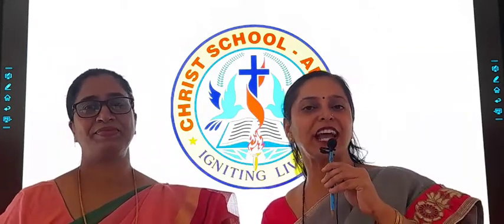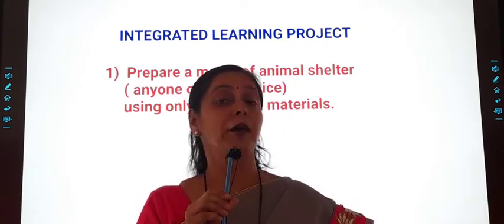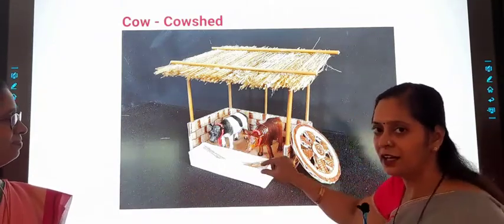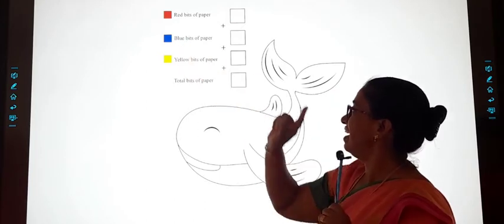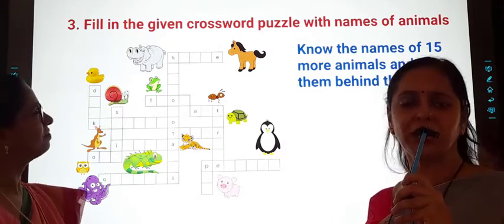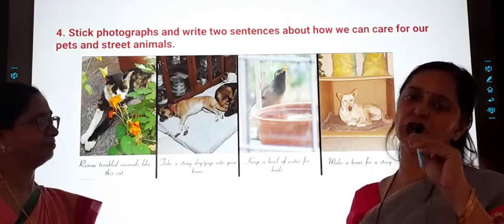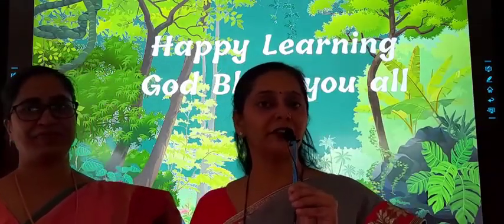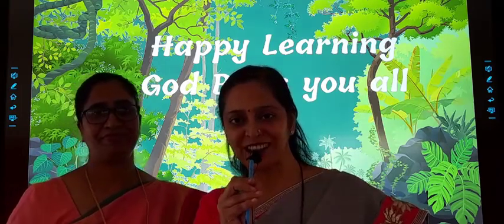STD : 1 // Integrated Learning Project